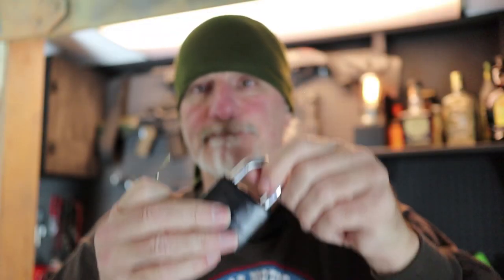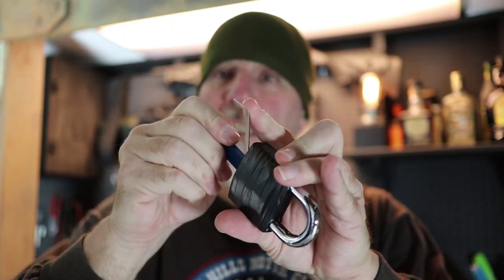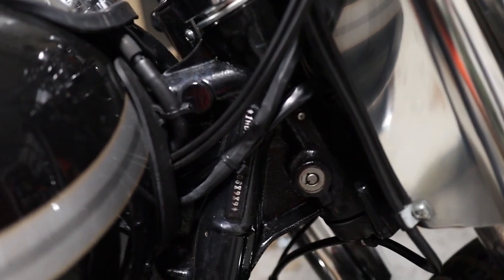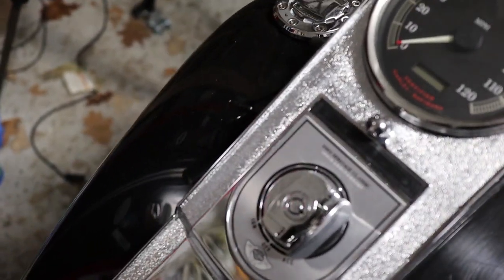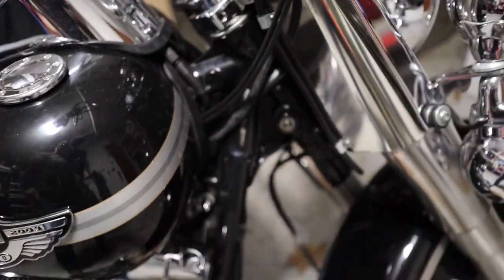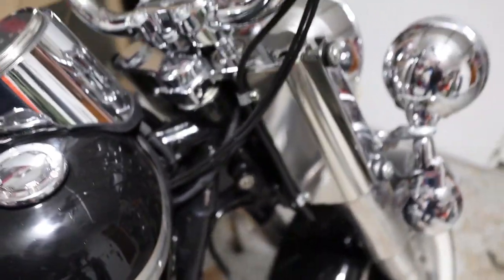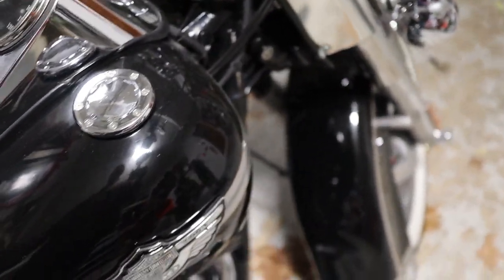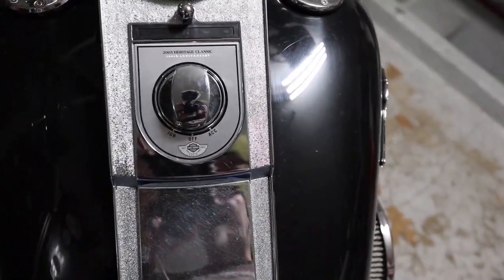Undercover Skills Part 3 Trade Craft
Undercover Agent Skills like lock picking and how to steal a motorcycle.  The trade craft of an undercover agent is vast and exciting.